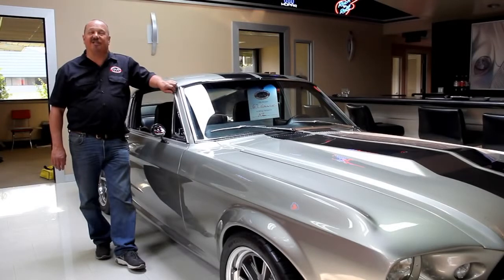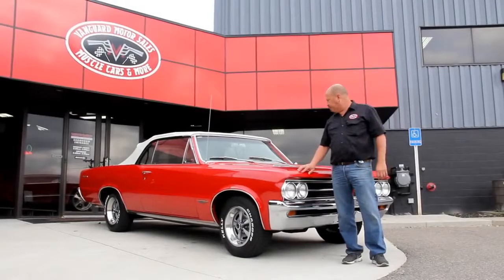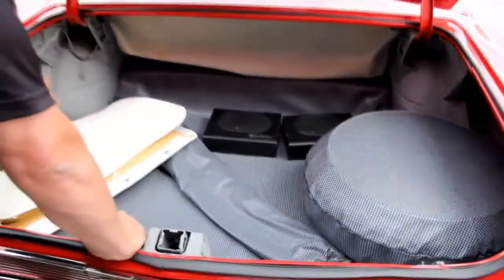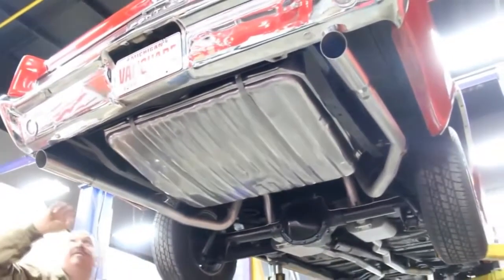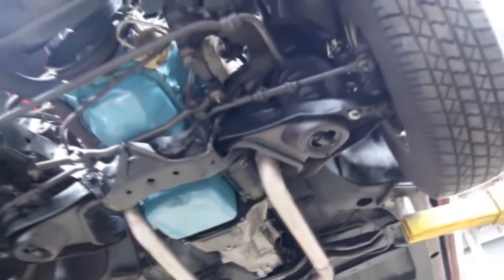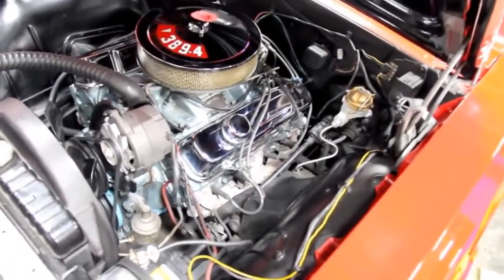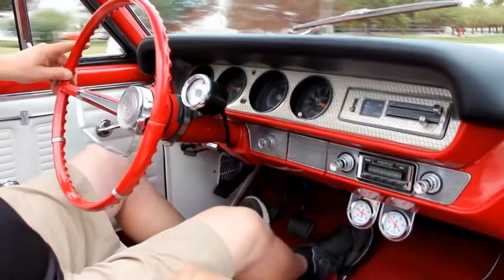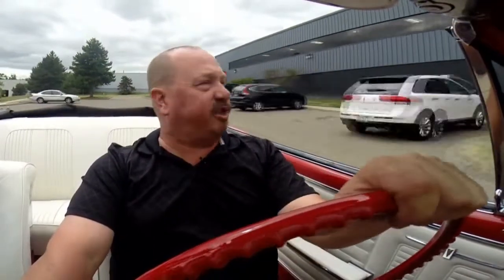1964 Pontiac Tempest Convertible GTO Tribute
Beautiful LeMans convertible, purchased with modifications that point it in the direction of becoming a GTO tribute car. Many LeMans made the same trip, .

Silvermist Gray w/Black interior, 389/375hp, Tri-power, automatic transmission. If you look up Muscle Car in the dictionary. a photo of a G.T.O. should be right .